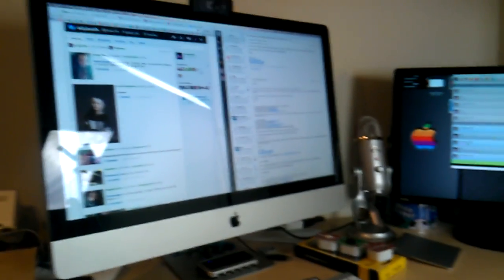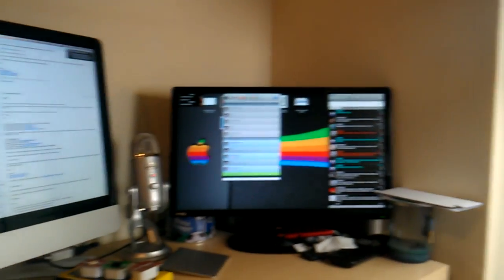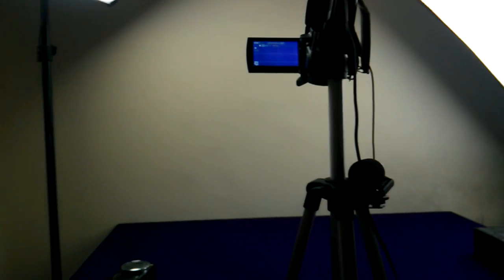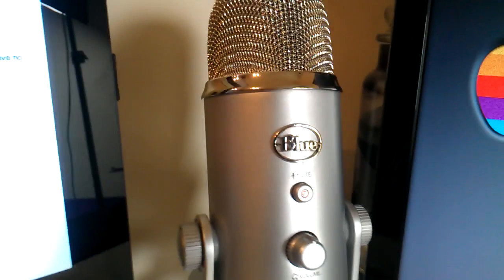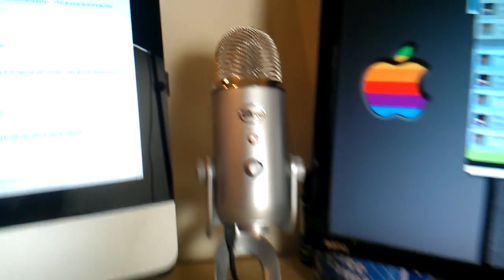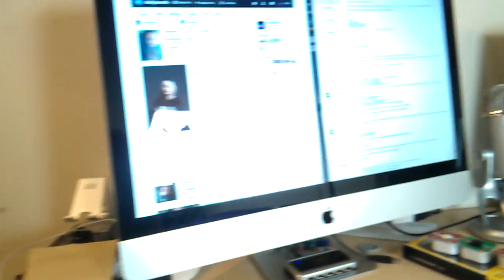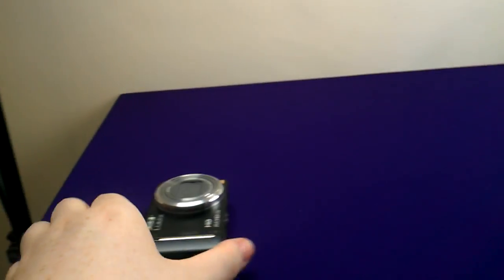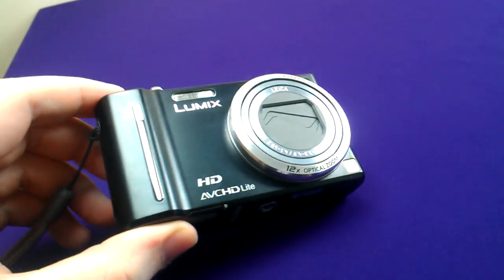HTC TITAN 720p Video Test - SAMJPULLEN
Video Footage from the HTC Titan :)

Requests ?